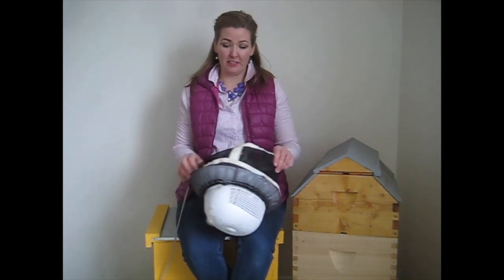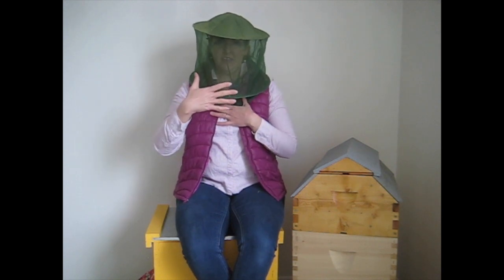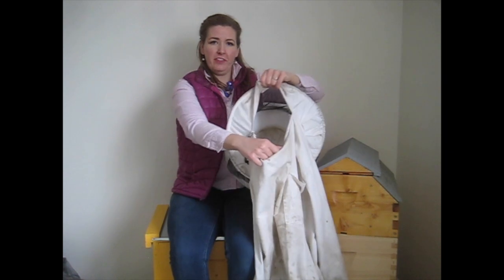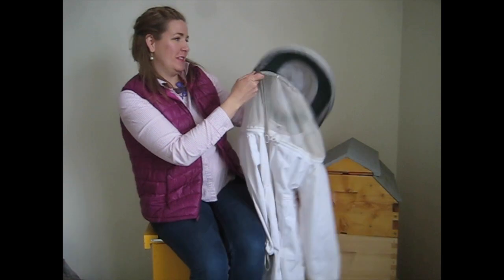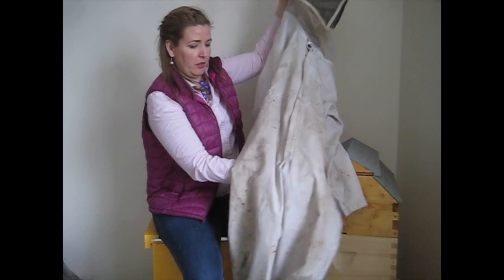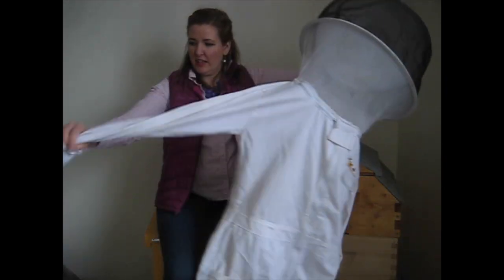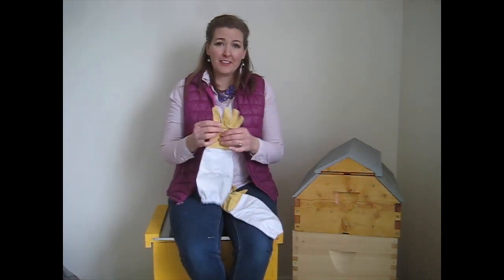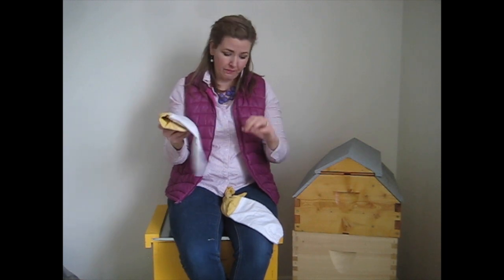Bee Suit Review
Bee Suit Review. Look at several different bee suits, veils, hats, jackets, and gloves